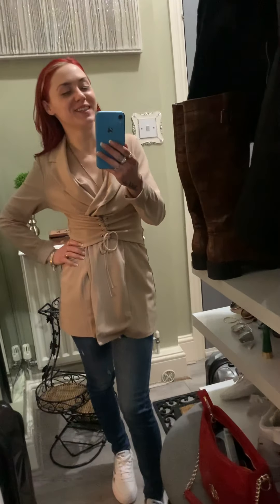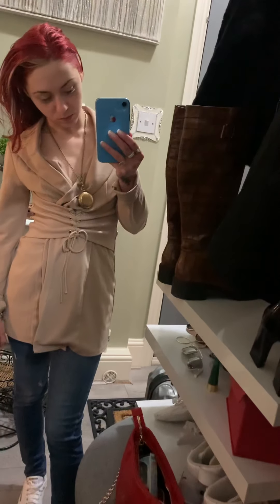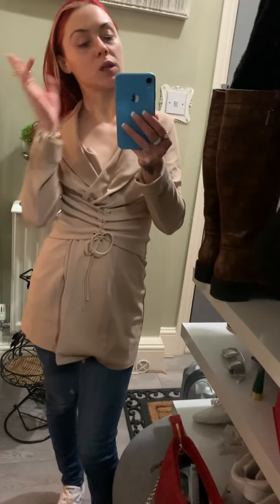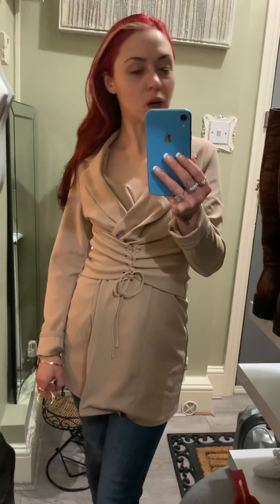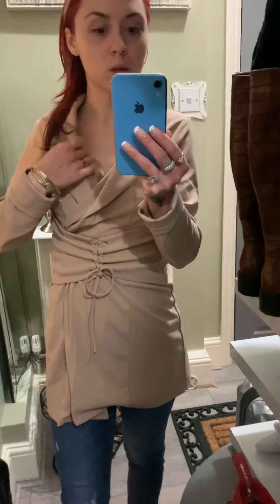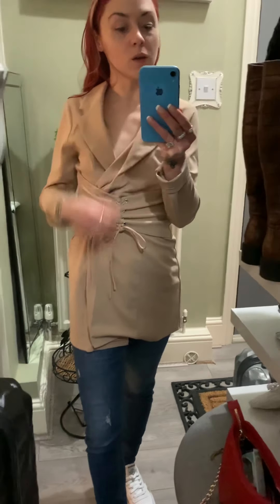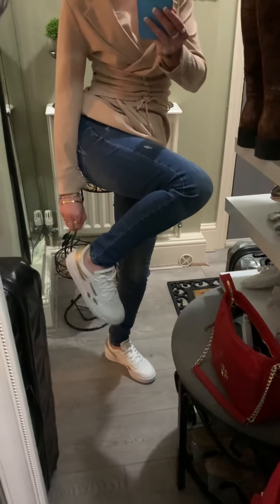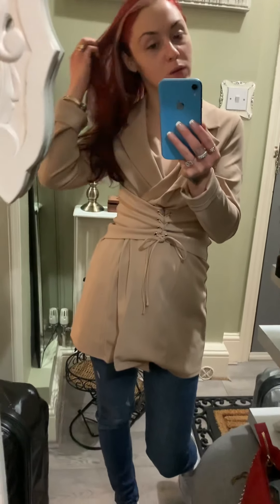SPORTS LUXE LOOK FAIL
CLAIRVOYANT, TAROCLE & AURA READER/ LIFE COACH AND SPIRITUAL MENTOR, HEALING WITH LOVE.

FACEBOOK, Daisy Diamond

XxSWEETHEARTxX